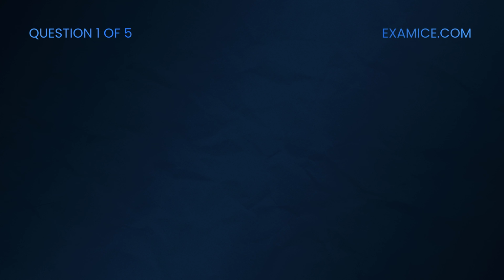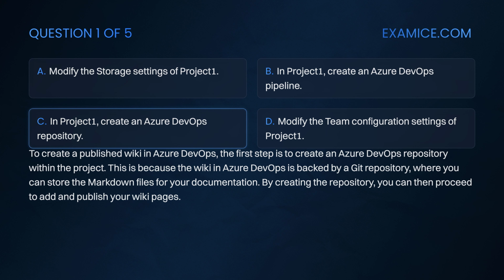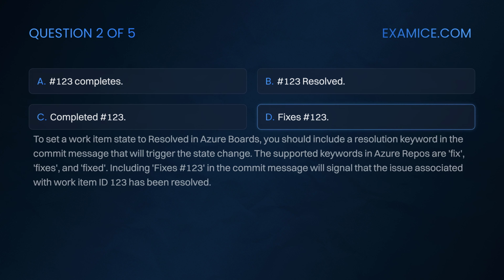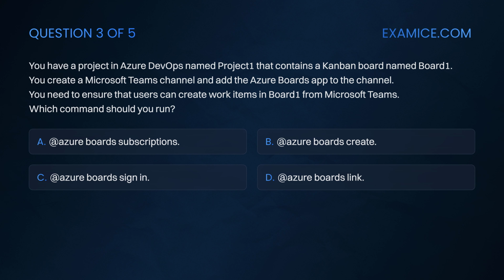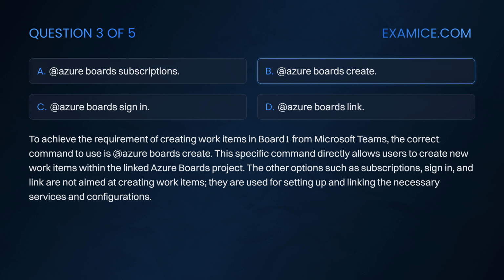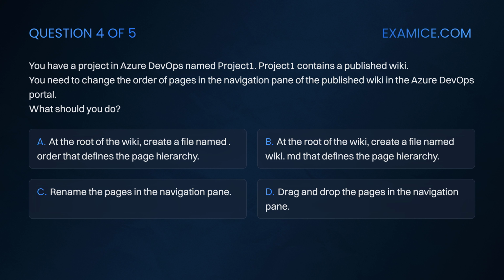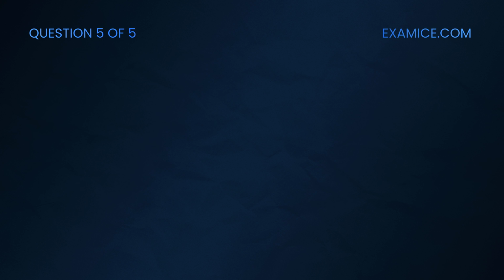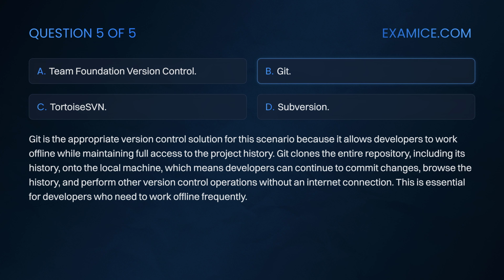Microsoft Azure DevOps Solutions Exam Questions | AZ-400 Practice Questions and Answers (Ep. 6)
In this video, we'll break down five Microsoft Azure DevOps Solutions certification exam questions.

Timestamps
00:07 Question 1
01:00 Question 2
01:57 Question 3
02:57 Question 4
03:57 Question 5